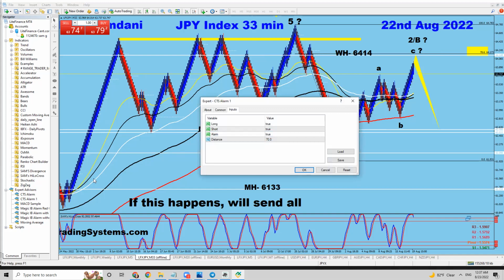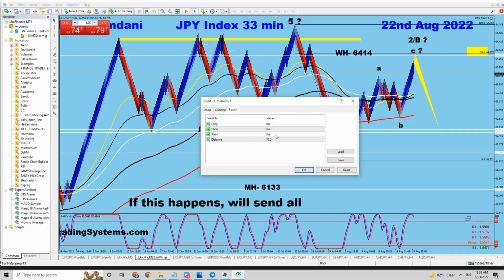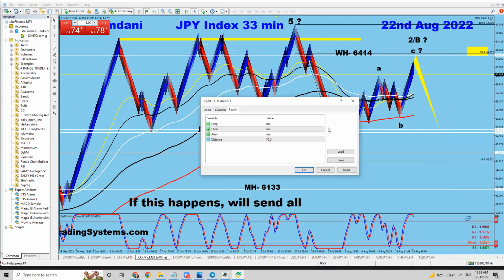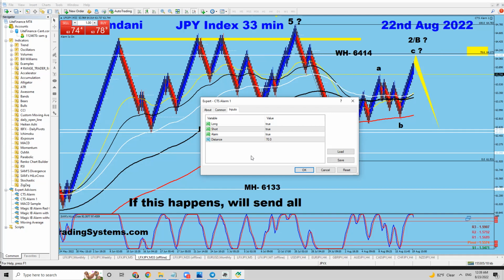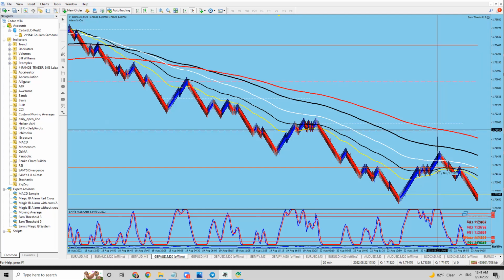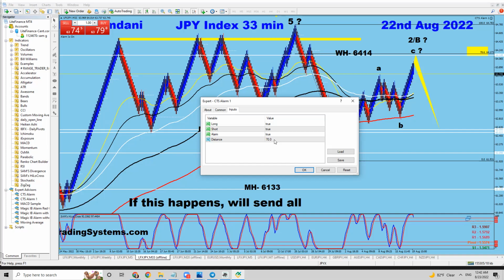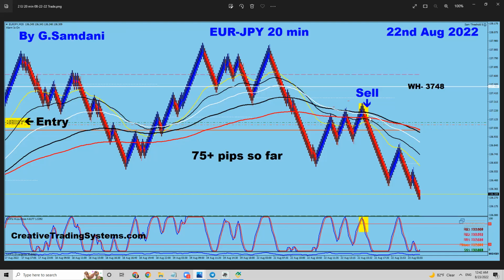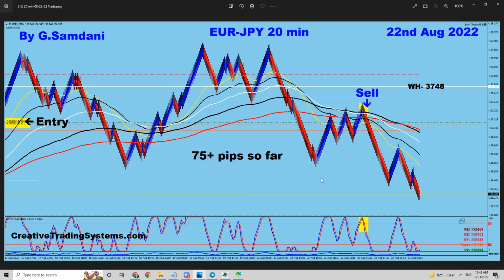Forex Trading, How My Updated Alarm Expert Advisor (CTS Alarm 2) Works. EUR-JPY and AUD-JPY trades.